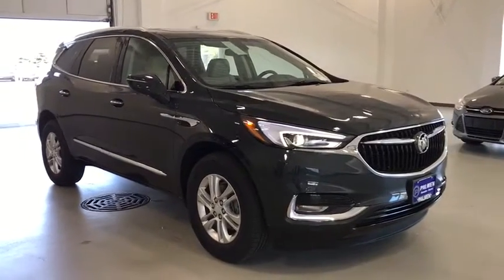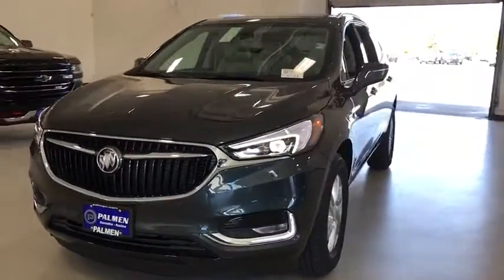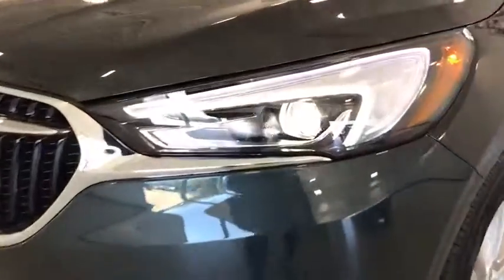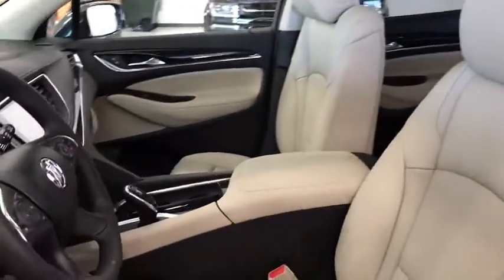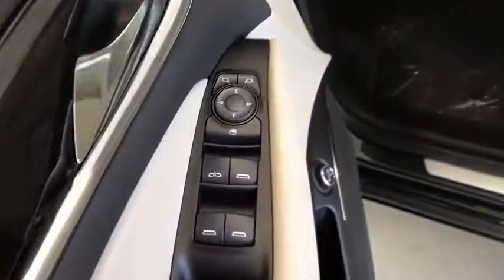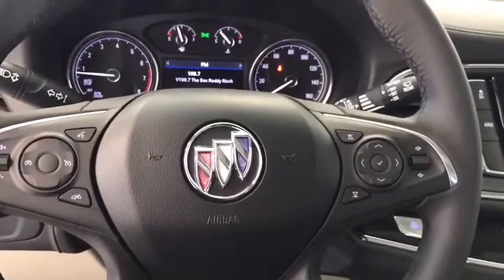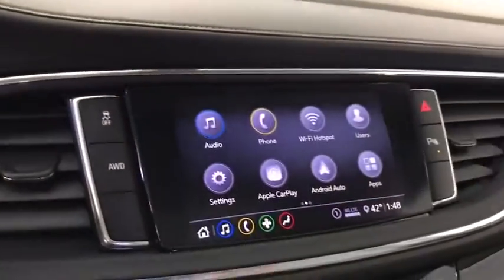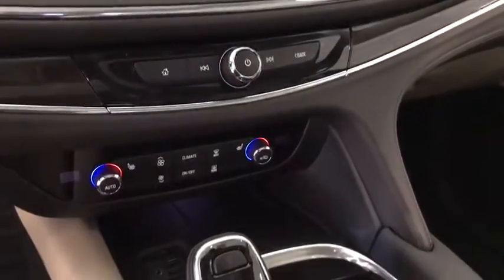2020 Buick Enclave Kenosha, Gurnee, Antioch, Burlington, Racine, WI G20449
Dark Slate Metallic New 2020 Buick Enclave available in Kenosha, Wisconsin at Palmen Buick GMC Cadillac. Servicing the Gurnee, Antioch, Burlington, Racine, WI area.

Dark Slate Metallic 2020 Buick Enclave Essence AWD 9-Speed Automatic 3.6L V6 SIDI VVT AWD.brbrRecent Arrival!